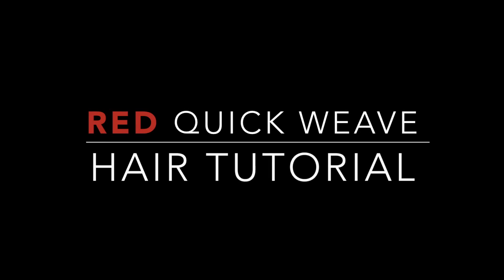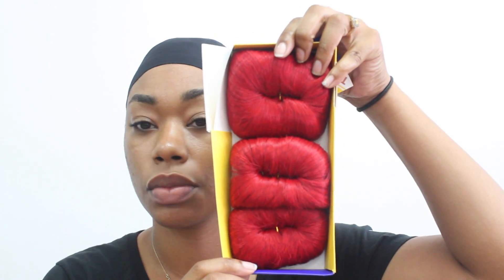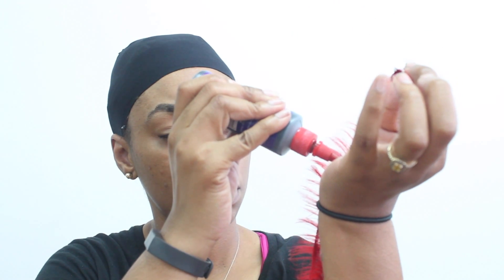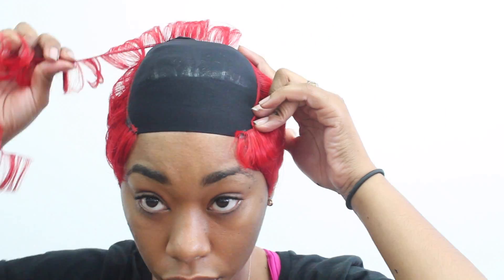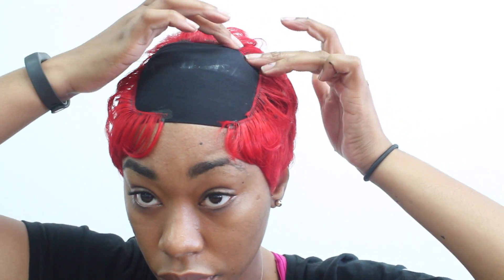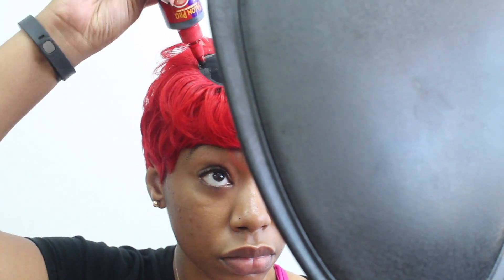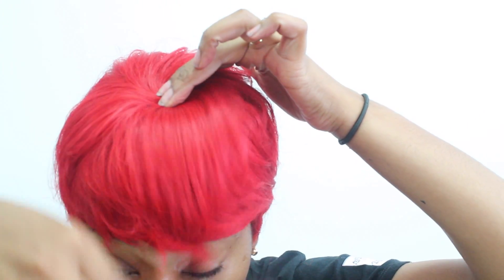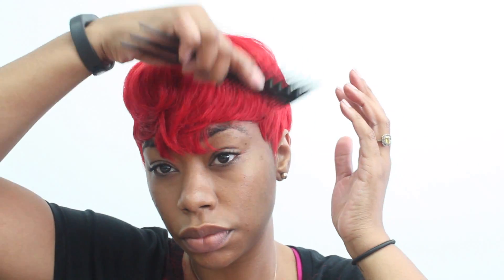Monica Inspired Red Quick Weave Hair Tutorial- ChimereNicole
Hey loves! In video I will be sharing with you how I made this quick weave wig inspired by the singer Monica Brown. I will show you how I razor cut and style this wig.

PRODUCTS MENTIONED:

Stocking Cap
Shower Cap
30 Second Hair Glue
Heated Razor

My New Ring Light

Use code IRRESISTIBLECHIMERE on my favorite FLAT IRON by Irresistible Me $30 off

Free JEWELRY From Rocksbox
One month FREE Code: chimerexoxo